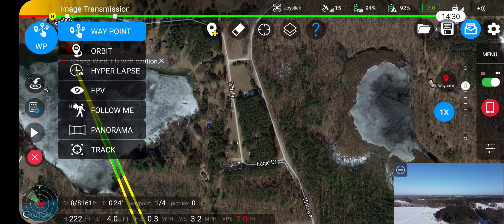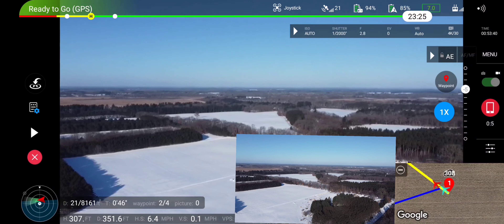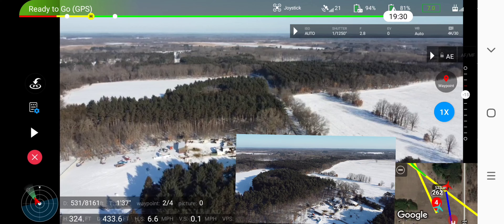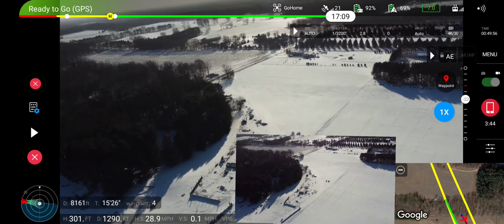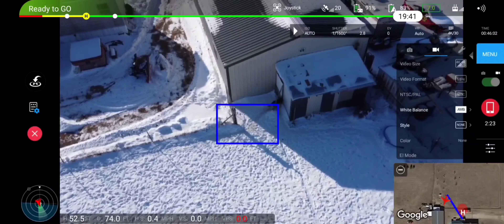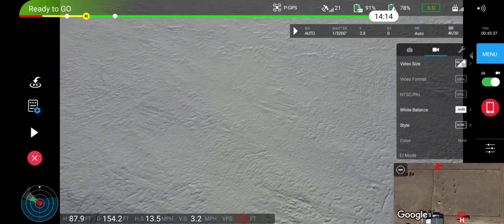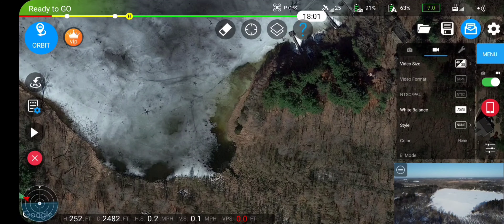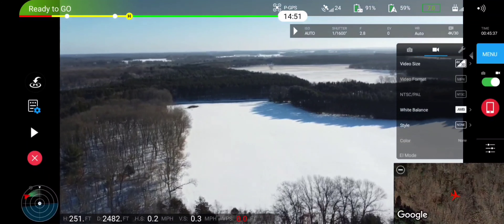2nd try using the rainbow app for the DJI Mini 2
2nd attempt at showing the Rainbow app for the DJI Mini 2.  Did manage to find the password hopefully I will have some video using it in the future. Temperature while filming was negative 7ﾟ when you factor in with the wind it was more like negative 20 ish. yes that is Fahrenheit lol